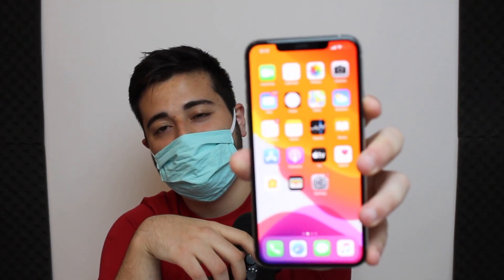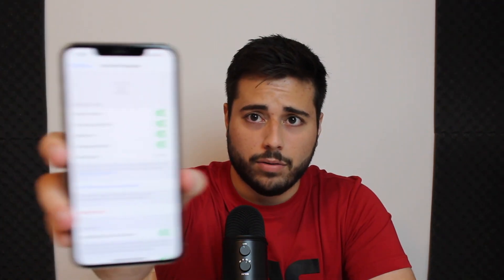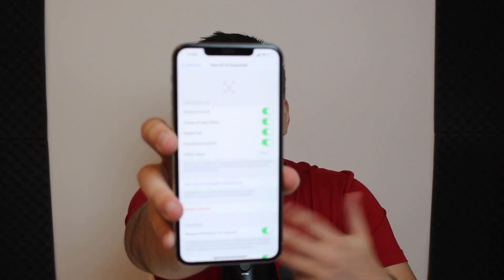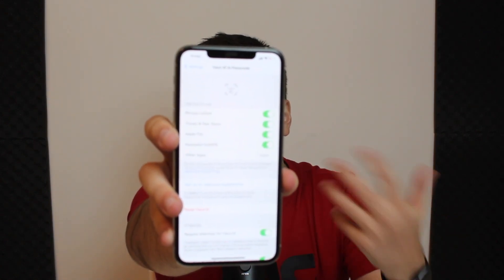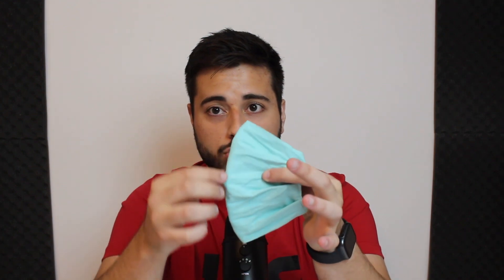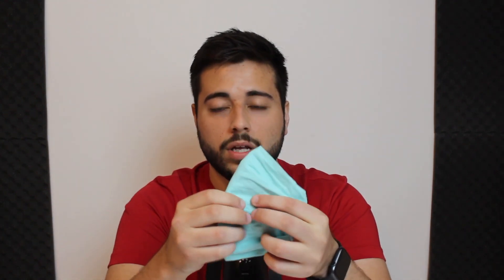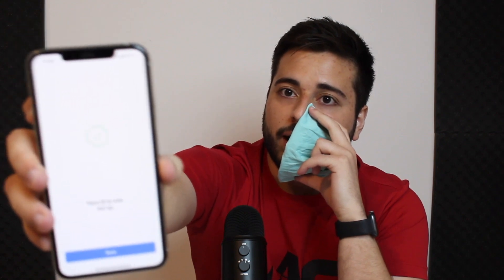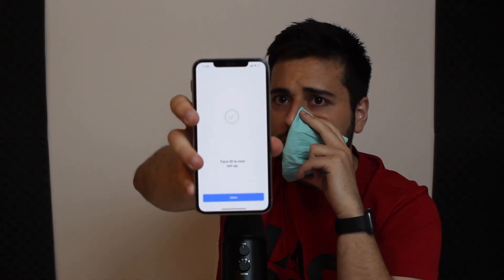How To Use Face ID with a Mask!! (Unlock iPhone)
How to Improve Face ID Accuracy - It Will Always Work! How to Improve Face ID Accuracy - It Will Always Work!

You'll finally be able to be safe and use the convenience of FaceID at the same time! And it's very easy!